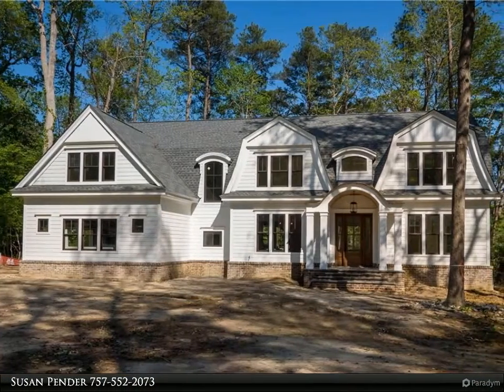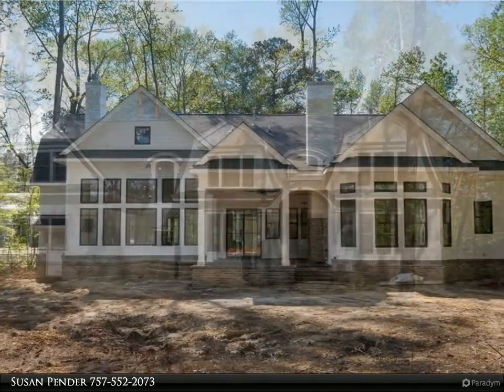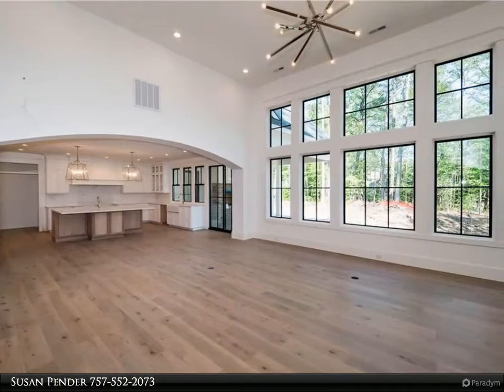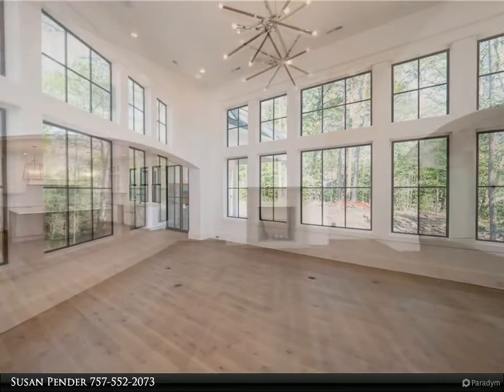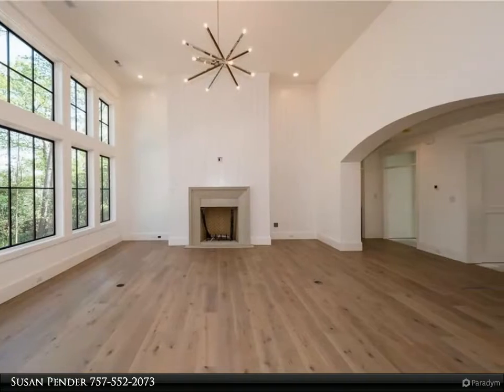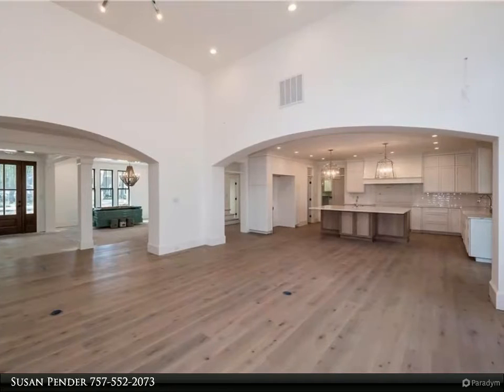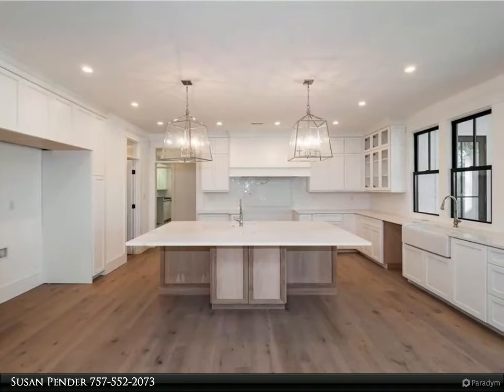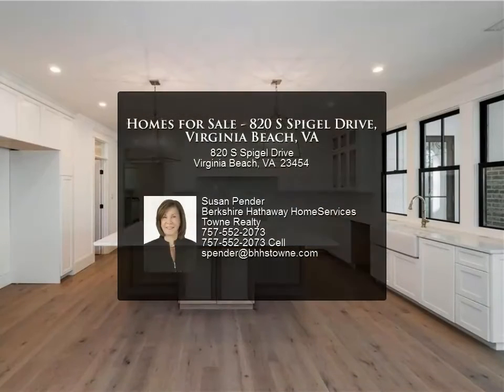Homes for Sale - 820 S Spigel Drive, Virginia Beach, VA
Stunning, brand new custom built showplace with superior quality construction and exceptional craftsmanship by award winning builder, Key Structures. Fabulous well designed bright and open floor plan offering 5,000 square feet, six bedrooms and four and one half bathrooms. Amazing two story living room flooded with natural light, gourmet chefs kitchen, plush first floor master suite, second floor master, office area, two laundry rooms and huge covered back porch centered around a wood burning fireplace. High end custom cabinets throughout, European French wide plank white oak hardwood floors, marble and quartz countertops, designer lighting, hardwired for Smart House and surround sound, Marvin Integrity Windows, GAF lifetime shingles, James Hardi siding and Azek trim. Gorgeous professionally landscaped waterfront site.

4 full bath, 1 half bath

Susan Pender
Berkshire Hathaway HomeServices Towne Realty